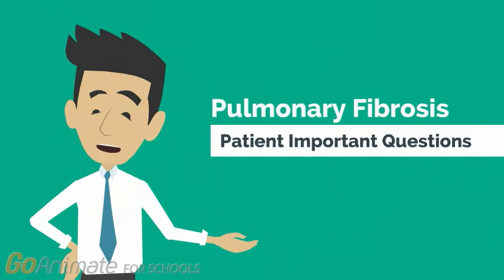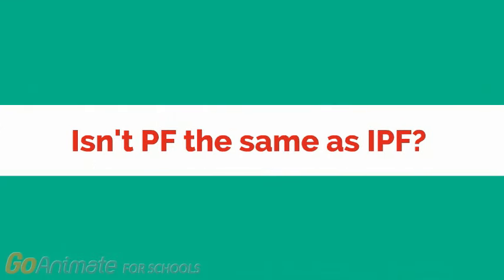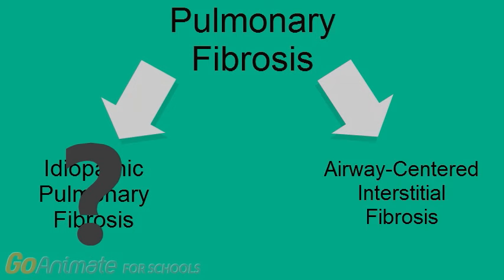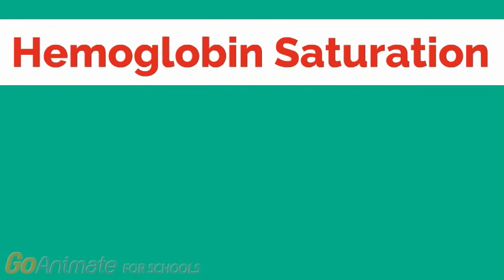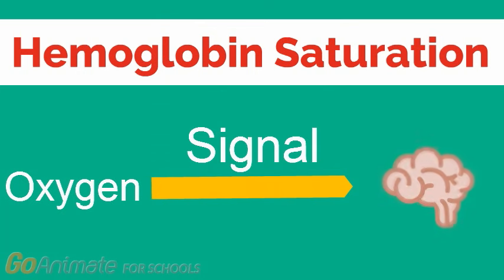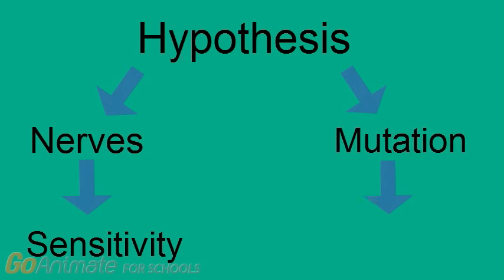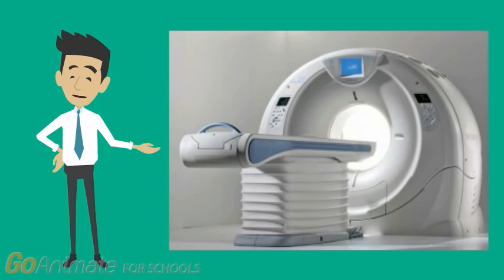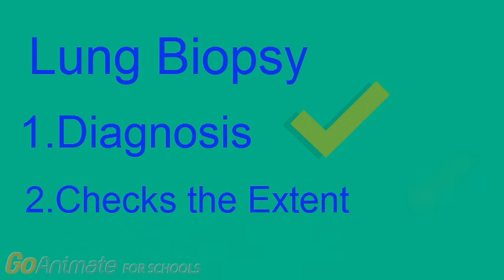Is Pulmonary Fibrosis the same as Idiopathic Pulmonary Fibrosis?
In this video we attempt to answer a number of questions relevant for patients diagnosed with Pulmonary Fibrosis and Idiopathic Pulmonary Fibrosis IPF. These questions cover a wide variety of topics including oxygen content, treatments and symptoms. Please let us know if you have any comments or better answers to some of these common and difficult questions.

This video was made by Tristan Richardson & Anuj Patel in collaboration with the  McMaster Demystifying Medicine Program

Works Cited
1. Learn About Pulmonary Fibrosis [Internet]. American Lung Association. 2016 [cited 16 March 2016].
2. Nalysnyk L, Cid-Ruzafa J, Rotella P, Esser D. Incidence and prevalence of idiopathic pulmonary fibrosis: review of the literature. European Respiratory Review. 2012;21(126):355-361.
3. Kuranishi L, Leslie K, Ferreira R, Coletta E, Storrer K, Soares M et al. Airway-centered interstitial fibrosis: etiology, clinical findings and prognosis. Respiratory Research. 2015;16(1).
4. Bronchus / Bronchi / Bronchioles [Internet]. Cts.usc.edu. 2016 [cited 16 March 2016].
5. Kerkhoff A. Normal Range of Blood Oxygen Level | LIVESTRONG.COM [Internet]. LIVESTRONG.COM. 2014 [cited 16 March 2016].
6. Participation Program for Pulmonary FIbrosis [Internet]. National Jewish Health. 2016 [cited 16 March 2016].
7. Jones R, Hilldrup S, Hope-Gill B, Eccles R, Harrison N. Mechanical induction of cough in Idiopathic Pulmonary Fibrosis. Cough. 2011;7(1):2.
8. Scholand M, Wolff R, Crossno P, Sundar K, Winegar M, Whipple S et al. Severity of cough in idiopathic pulmonary fibrosis is associated with MUC5 B genotype. Cough. 2014;10(1):3.
9. Chamberlain S, Garrod R, Birring S. Cough suppression therapy: Does it work?. Pulmonary Pharmacology & Therapeutics. 2013;26(5):524-527.
10. How Is Idiopathic Pulmonary Fibrosis Diagnosed? - NHLBI, NIH [Internet]. Nhlbi.nih.gov. 2016 [cited 16 March 2016].
11. Gotway M, Freemer M, King T. Challenges in pulmonary fibrosis {middle dot} 1: Use of high resolution CT scanning of the lung for the evaluation of patients with idiopathic interstitial pneumonias. Thorax. 2007;62(6):546-553.